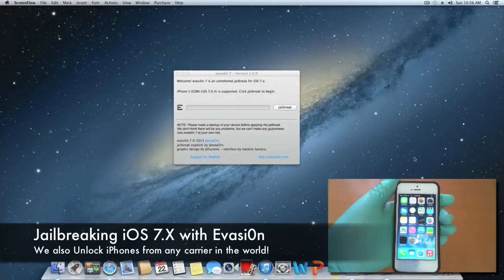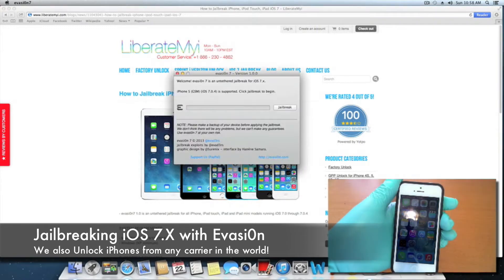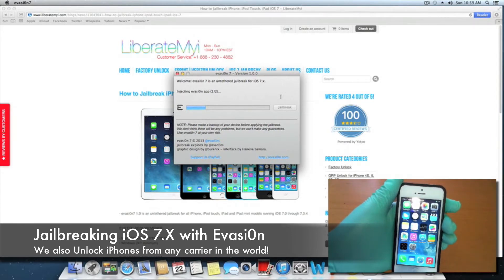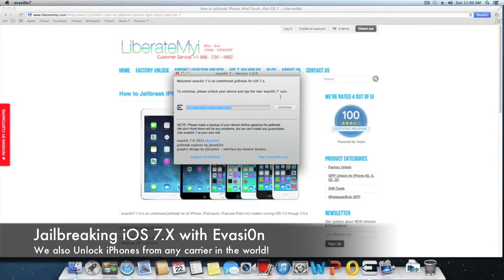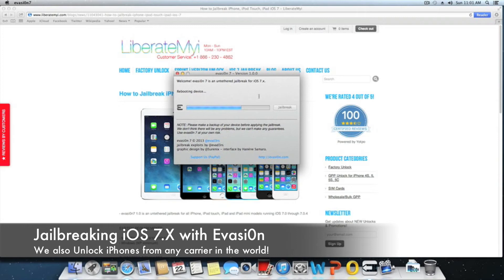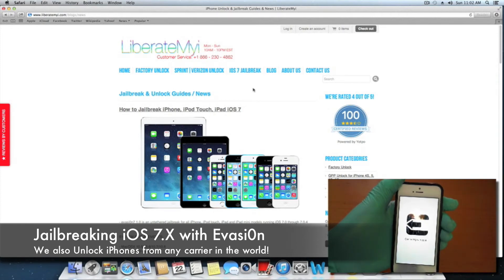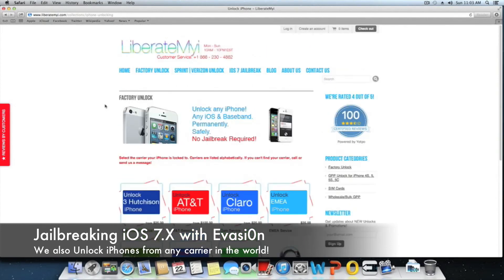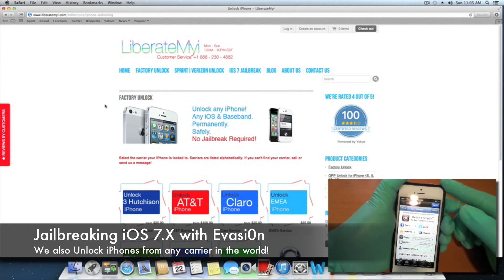How to Jailbreak iOS 7 with Evasi0n7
- evasi0n7 1.0 is an untethered jailbreak for all iPhone, iPod touch, iPad and iPad mini models running iOS 7.0 through 7.0.4

SYSTEM REQUIREMENTS:

- MacOSX 10.5/10.6/10.7/10.8
- Windows (XP minimum)

SUPPORTED FIRMWARES:

- iOS 7.0, 7.0.1, 7.0.2, 7.0.3, 7.0.4, 7.1beta1, 7.1beta2